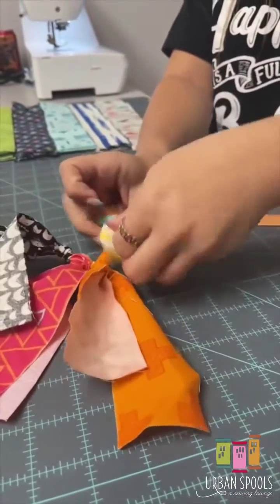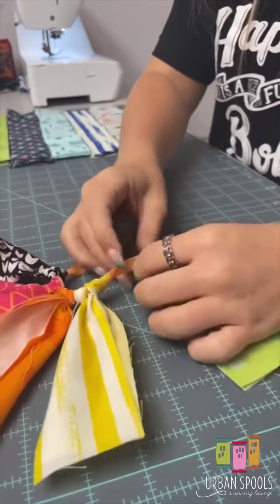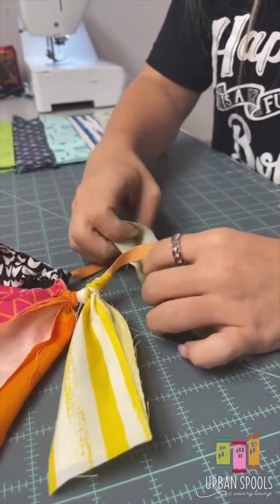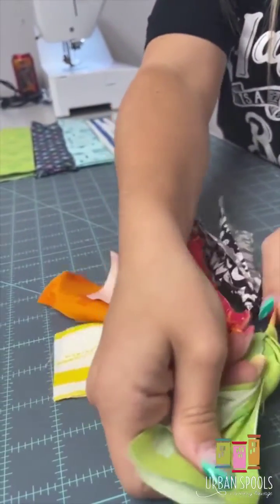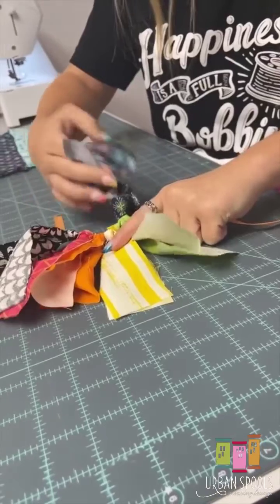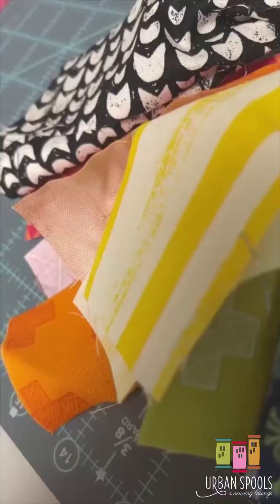Making with Myers: Fabric Garland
CHECK OUT 📽️ Making with Myers! This week, learn how to make a Fabric Garland. These are perfect to add color to your next summer picnic! 🍉
Purchase a Summer Creative Fun Kit that includes all supplies for all nine projects in the series.